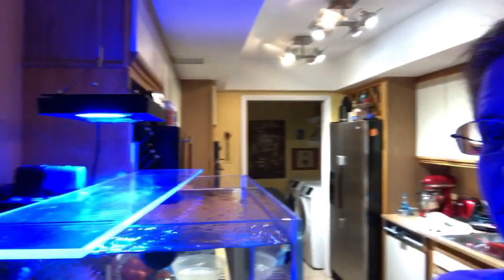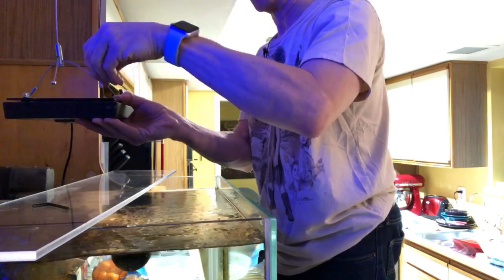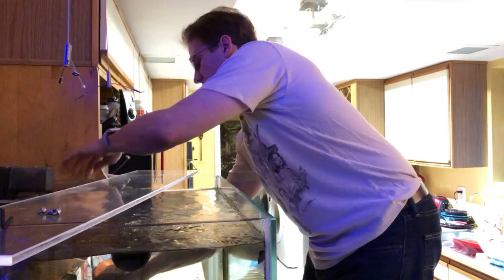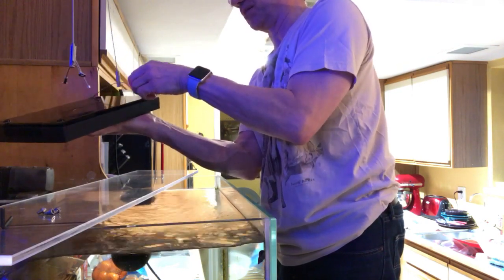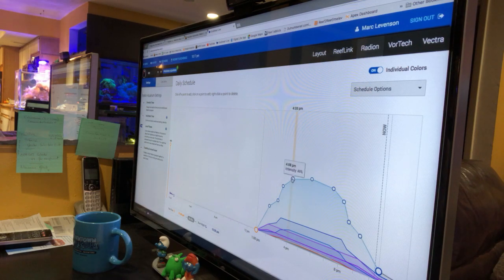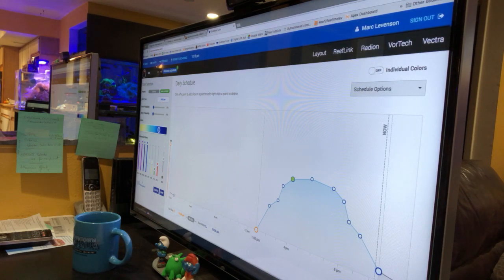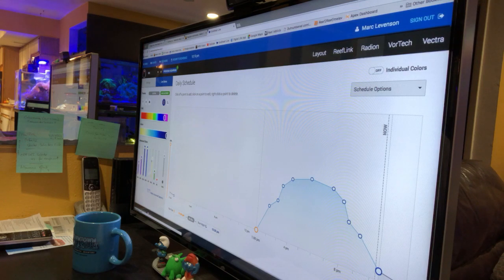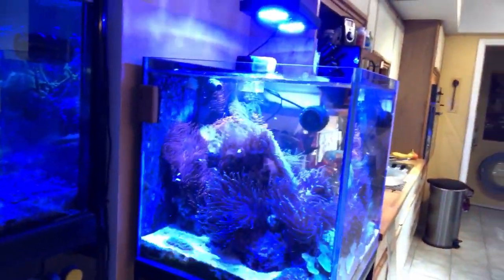Swapping out a LED light, live-streamed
I switched out the Radion Xr30w Gen2 to a Radion Xr30w Gen4 Pro. Prior to filming, I'd loosened the screws on the older light, which frankly weren't all that tight in the first place.  The hanging kit fits both lights, so that eliminated any issues, and the newer ballast looks like a PC power supply compared to the older type.  Now I just need to program the lighting spectrum for a look I'd prefer to see, which I'll do via EcoSmart Live.  Thanks for tagging along tonight.